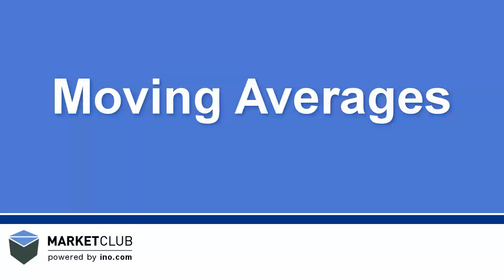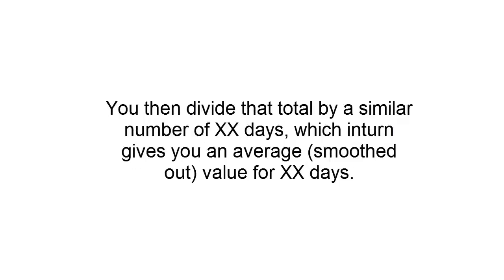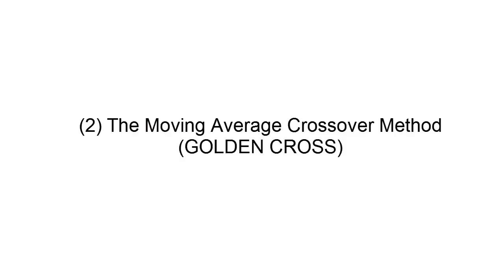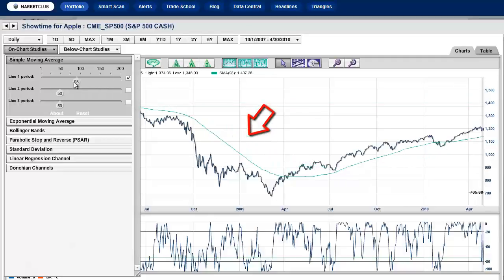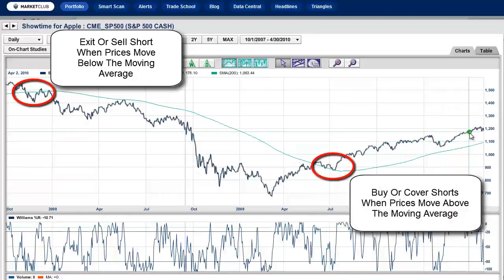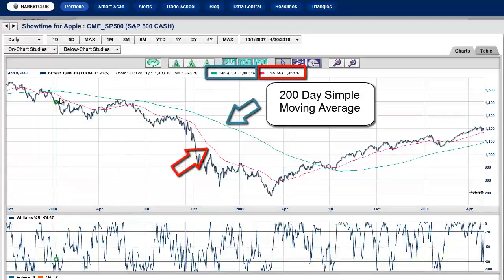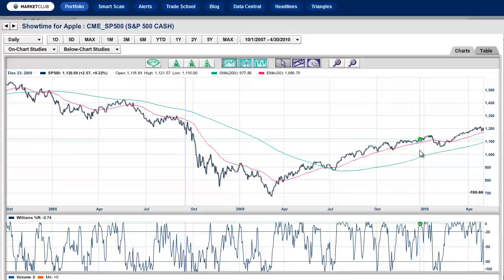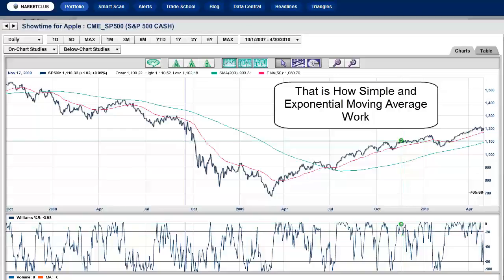Trading with the moving averages by Market Club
Moving averages are lagging indicators used to gauge the direction of the current trend.

They smooth out the day-to-day price action and allow traders to track and identify trends and find potential support and resistance levels.

They also form the base for additional technical indicators, such as Bollinger Bands and the MACD.

There are two common types of moving averages, simple and exponential.

A simple moving average is calculated as an average of prices over a specific time period.

An exponential moving average is similar to a simple moving average, but the calculation reduces the lag factor by placing more weight on the most recent data.